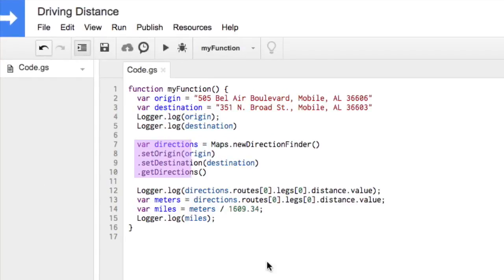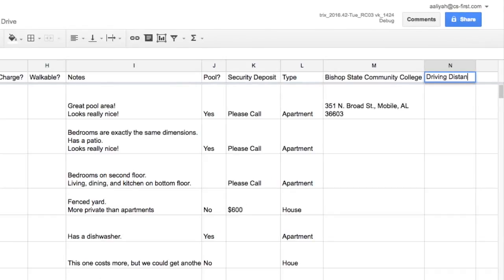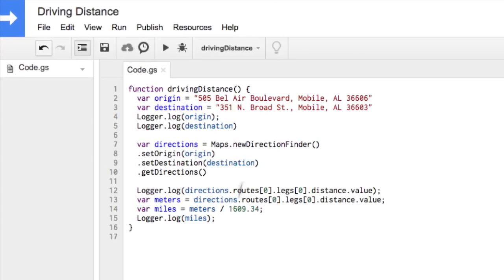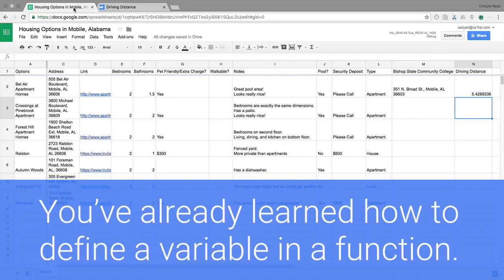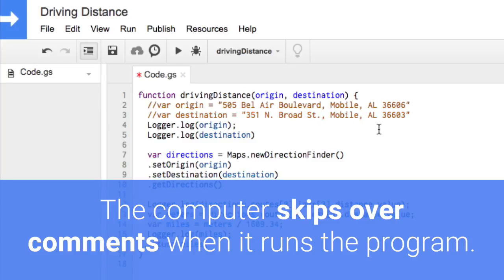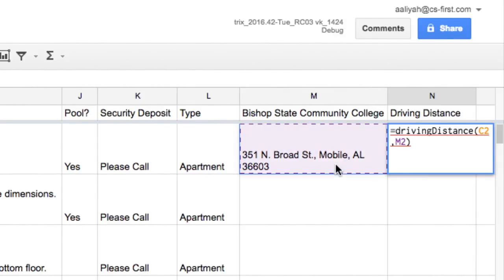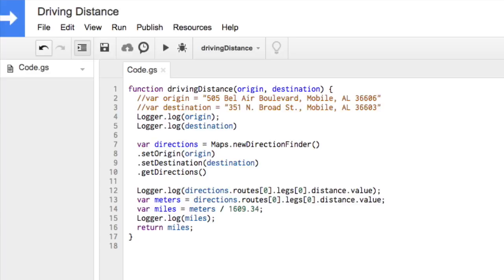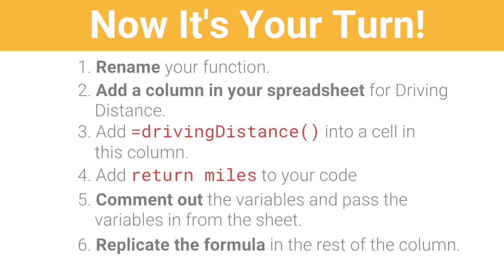Get Locations from the Spreadsheet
In this video, you'll learn how to write code that gets addresses from your spreadsheet, and return the calculated distance between them.

0:00 - Create code that gets the addresses from your spreadsheet
0:24 - Rename "My Function," add a driving distance column, and add your function
1:11 - Return to the script editor then return to your spreadsheet
1:44 - Pass the origin and destination addresses into the function
2:18 - Add forward slashes to indicate a comment
2:46 - Add the values to the driving distance parameters
3:37 - Check the code and fix any problems
4:00 - Recap: Add driving distance information, comment out variables, and replicate the formula